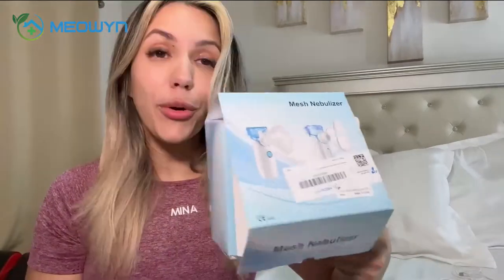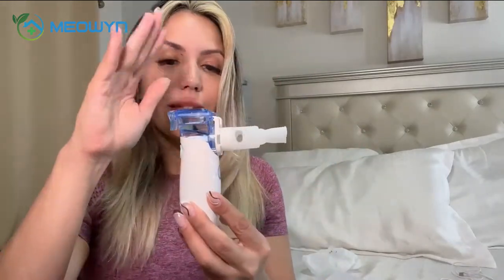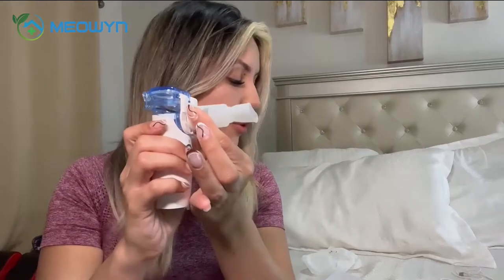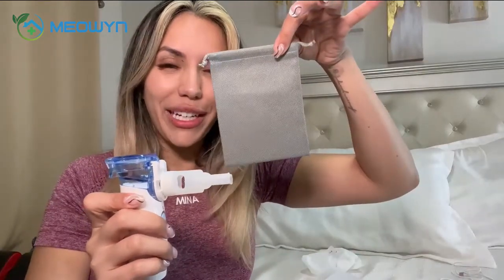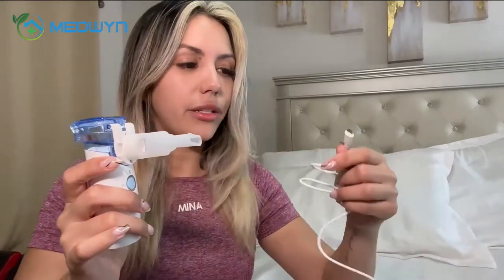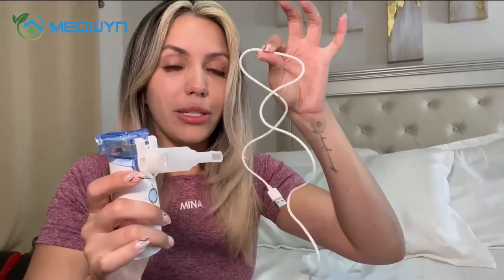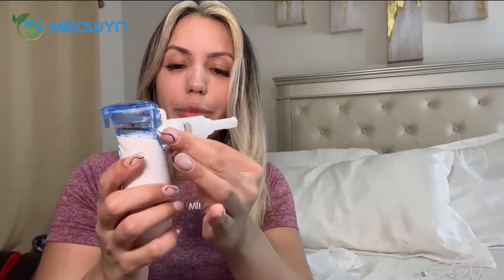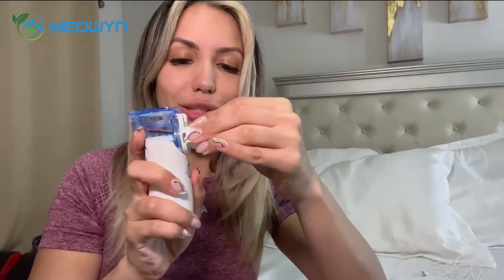Meowyn Portable Nebulizer for Kids (YS31)